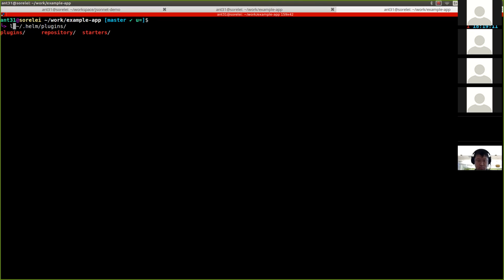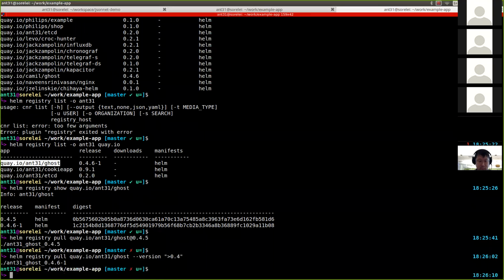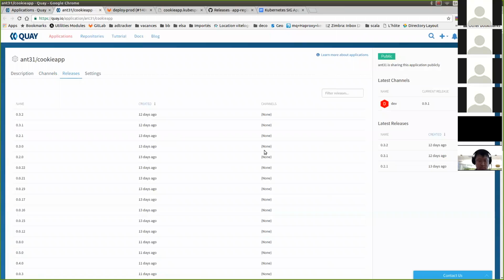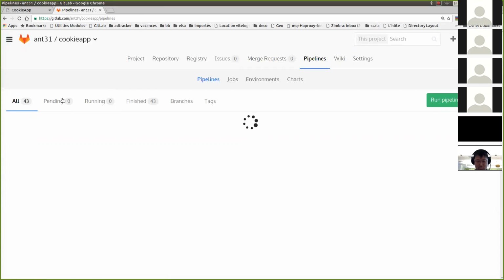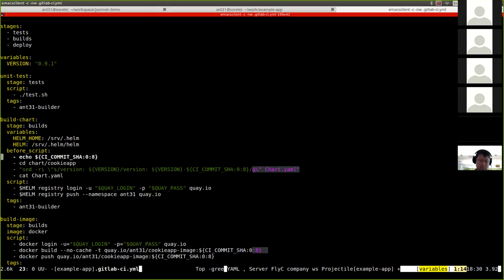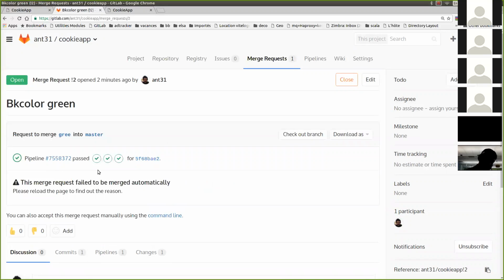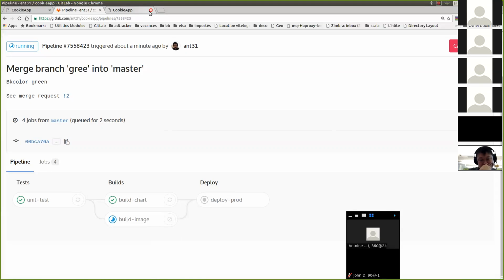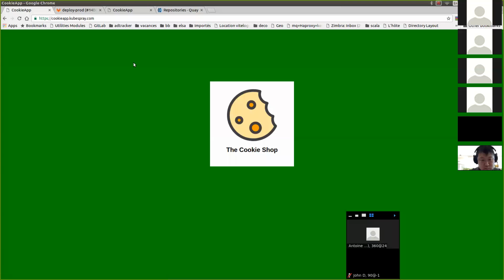Kubernetes SIG Apps 20170410